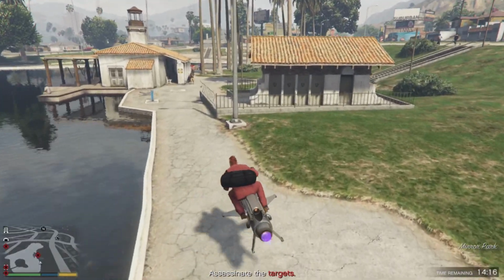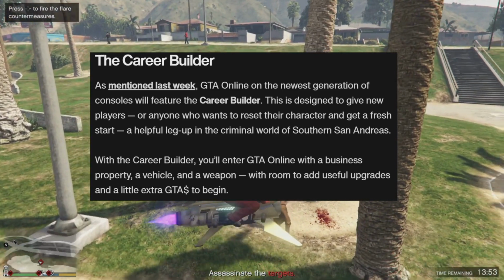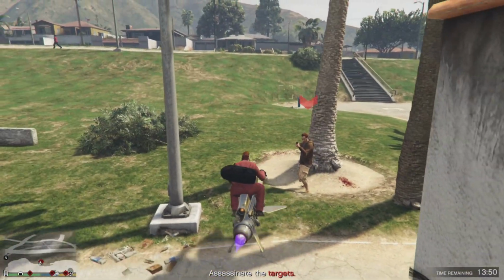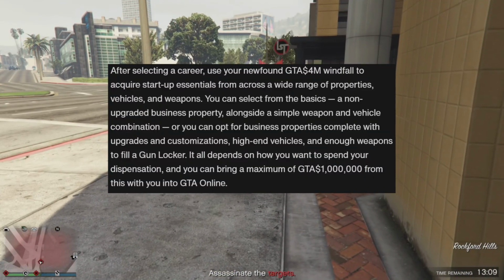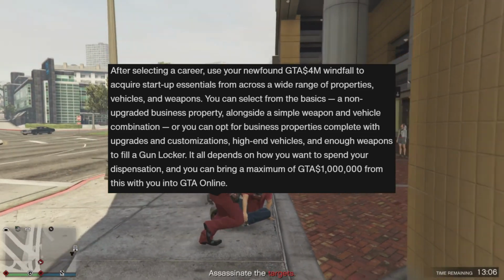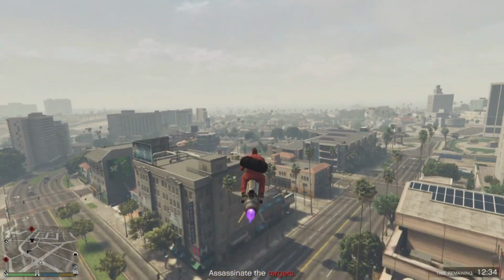NEW GTA Online Career Builder Explained! Everything You Need To Know.